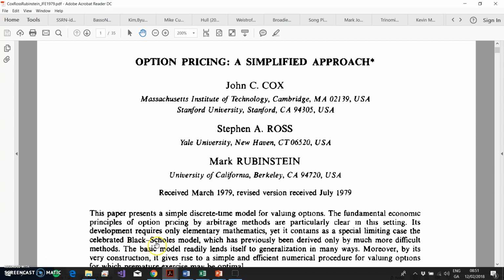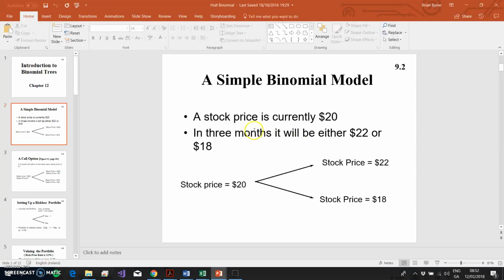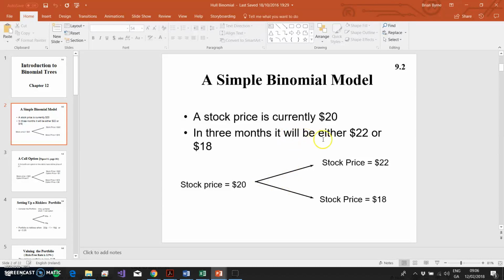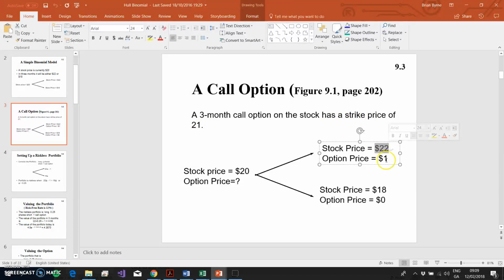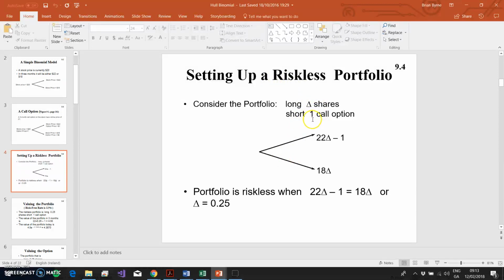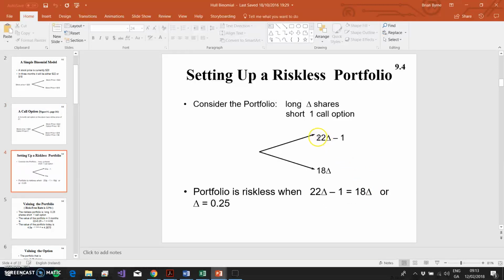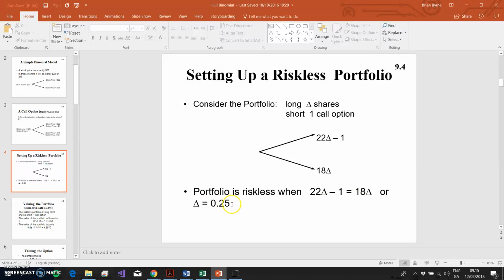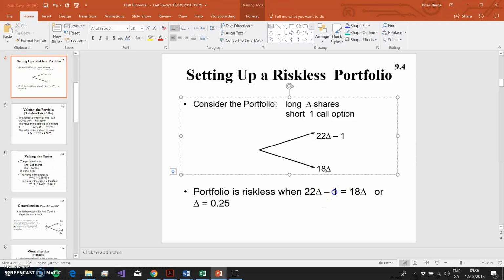Simple Introduction to Cox, Ross Rubinstein (1979) 1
I introduce the Cox Ross and Rubinstein (1979) model and implement a one step tree - calculate the value of the option and set out the risk neutrality and delta hedging framework.

The *Cox-Ross-Rubinstein (CRR) binomial model* is a key tool in derivatives pricing, covered in
*CFA*
*FRM*
*PRMIA*
*Actuarial Exams*
each with varying depth and focus:

### *CFA Curriculum:*
- *Level I:* Introduces the CRR model for pricing European and American options using binomial trees, risk-neutral probabilities, and backward induction.
- *Level II:* Covers early exercise features and convergence to Black-Scholes.
- *Level III:* Focuses on portfolio risk management and hedging strategies using CRR.

### *FRM Curriculum:*
- *Part I:* Covers the basics of the CRR model, including risk-neutral valuation and Greeks.
- *Part II:* Focuses on exotic options, structured products, and stress testing using binomial trees.

### *PRMIA Curriculum:*
- *Exam II:* Provides a rigorous derivation of the CRR model and applies it to exotic options and dynamic hedging.
- *Exam III:* Explores the use of binomial lattices in VaR and stress testing.

### *Actuarial Exams:*
- *SOA/CAS Exam IFM:* Includes detailed CRR applications for European and American options.
- *IFoA CM2:* Covers full derivations and applications to path-dependent options.
- *SOA QFI:* Focuses on stochastic modeling and advanced financial engineering with the CRR model.